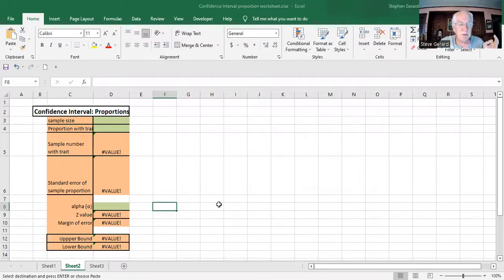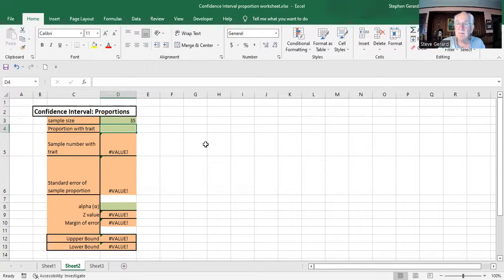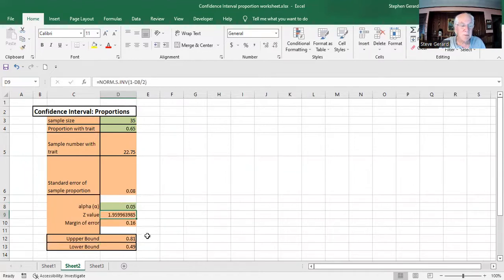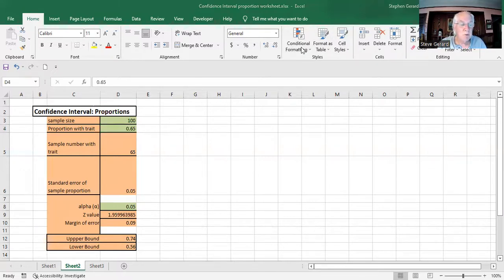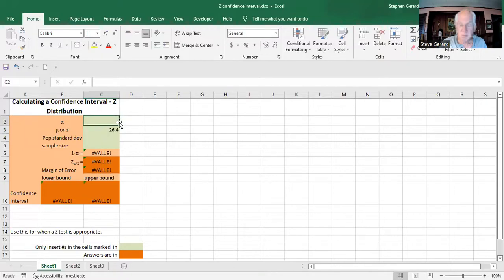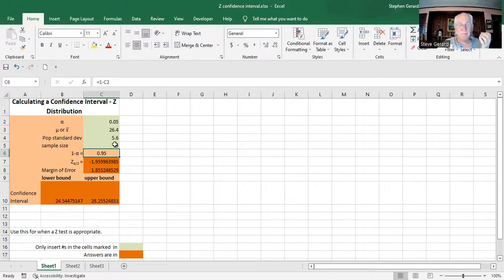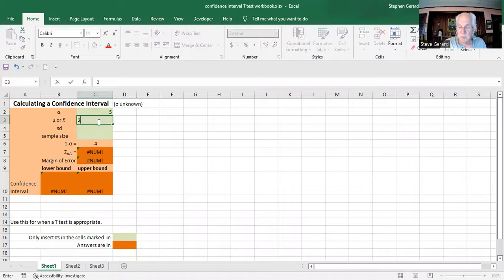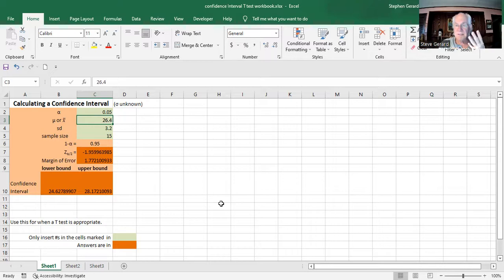Using Inferential Worksheets